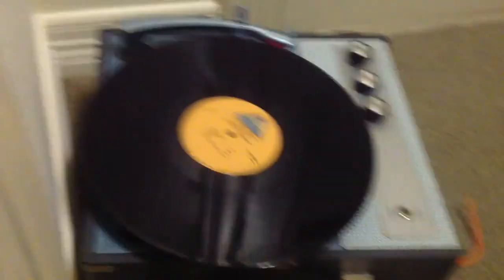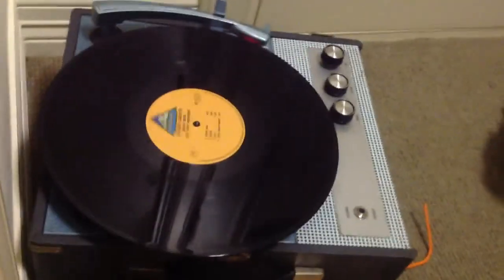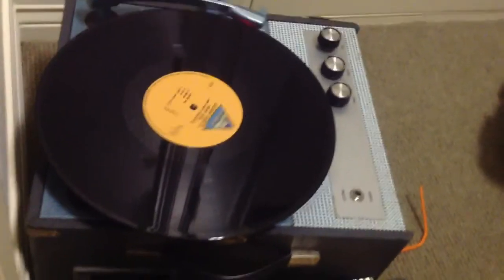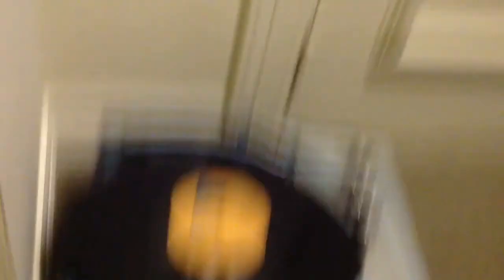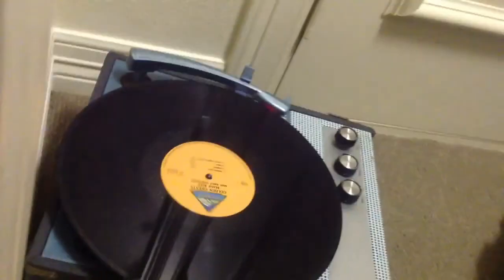The Beach Boys: Rare Early Recordings: Little Deuce Coupe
EXTREMELY RARE early recording of Little Deuce Coupe. Mike Love on Tenor Sax, Brian Wilson on synthesiser,  Al Jardine on guitar. No names on record. Just a guess.
Taken...with an iPad.
LYRICS TO LITTLE DEUCE COUPE:
Little Deuce Coupe
You don't know (you don't know what i got!)
Well, I'm not braggin' babe, so don't put me down
But, I've got the fastest set of wheels in town.
when something comes up to me, he won't even try!
'Cause if a had a set of wings, man, i KNOW she would fly!
[CHORUS] She's my Little Deuce Coupe!
You Don't know what i got!
(it's) Just a Little Deuce Coupe with a Flathead Mill-
but she'll walk a Thunderbird like she's standin' still!
She's Ported and Relived and she's Stroked and Bored.
she'll do 140 in the top end, floored.
[CHORUS]
She's got a Competition Clutch w/ a 4 on the Floor.
and she purrs like a kitten til the Lake-Pipes roar.
and if that ain't enough to make you flip your lid:
There's one more thing-I Got the PINK-SLIP DADDY!
And Comin' off the line when the light turns green-
well, she Blows 'em outta the water like you've never seen.
i get pushed out of shape and it's hard to steer when i get Rubber in all 4 gears
[CHORUS, repeats till fade]
i cut off the fade due to my TERRIBLE singing, and rambling on.
I re-recorded this..i'll be uploading it soon.